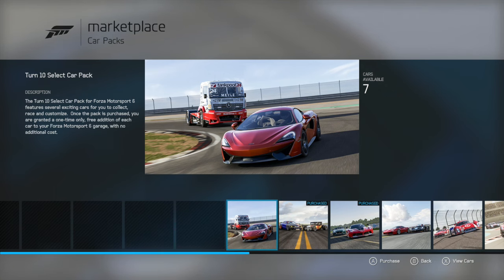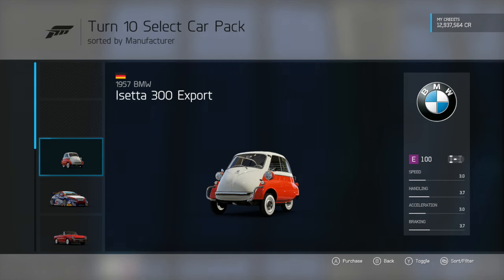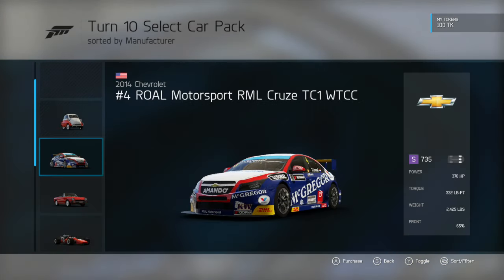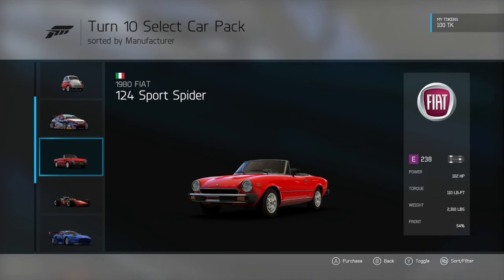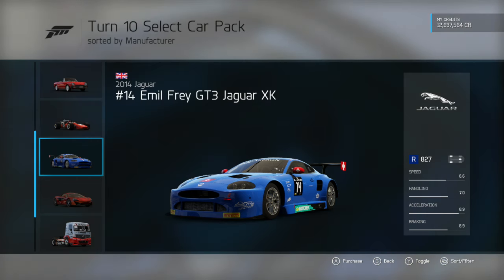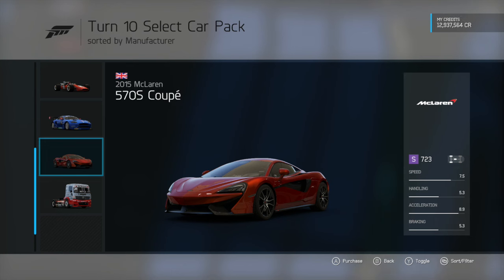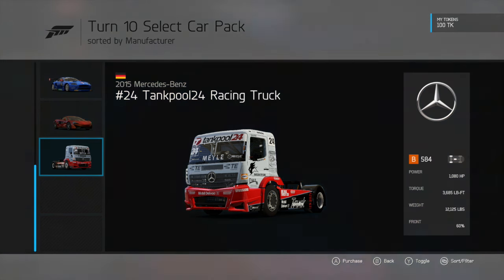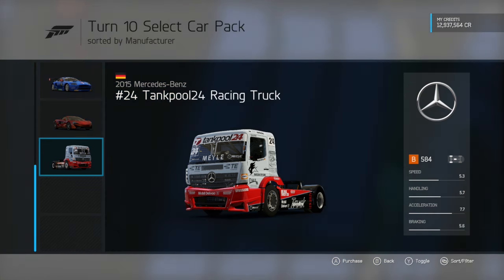Forza 6 | Turn 10 Select Car Pack Review!!!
What's up guys! Today, I have an awesome video for you. I will be reviewing the new Turn 10 Select Car Pack! I had no idea this would come out but it is a really good one i have to say.